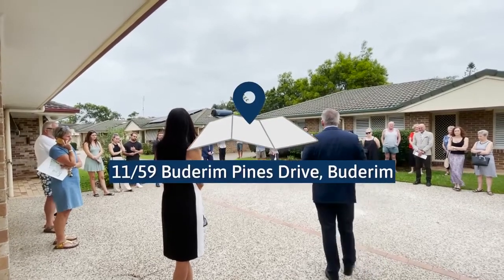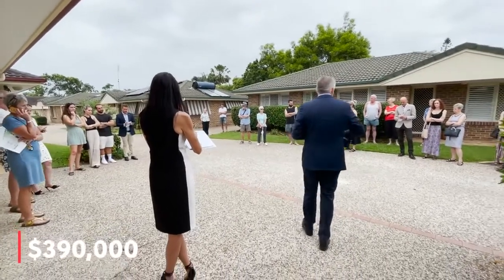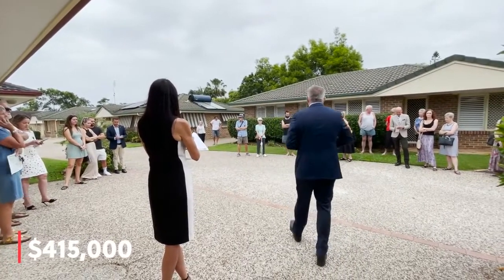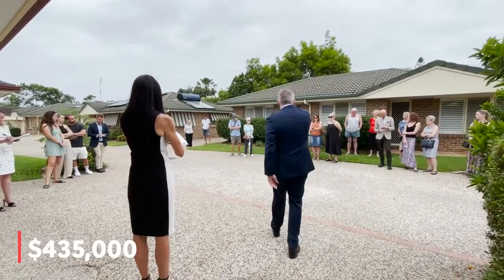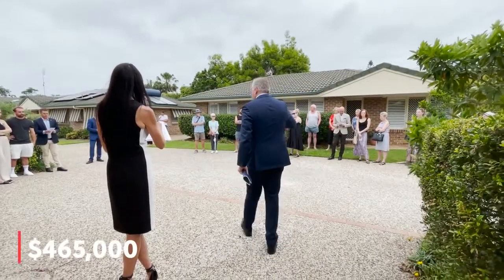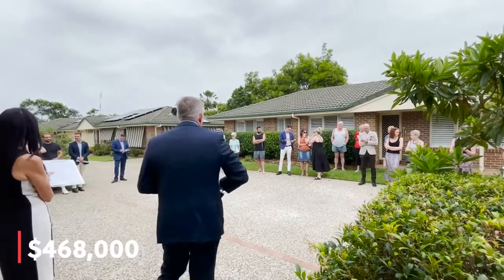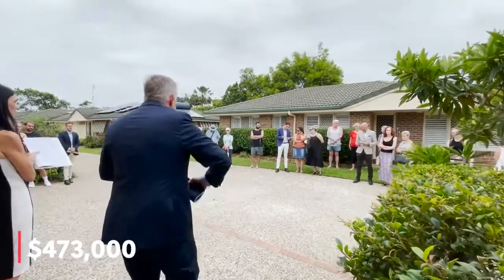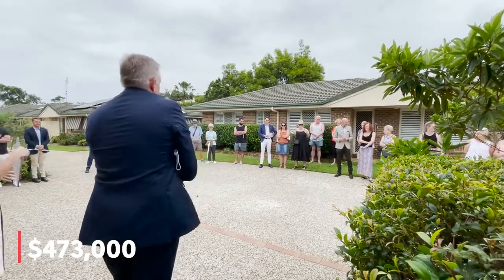11/59 Buderim Pines, Buderim | Auction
Located in a villa complex knows as Shimmering Pines, combining the safety and security of living in a gated complex with outstanding facilities and a low maintenance way of life.